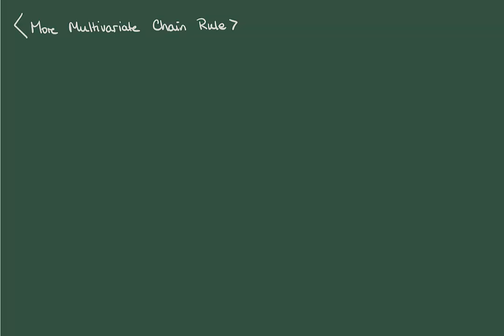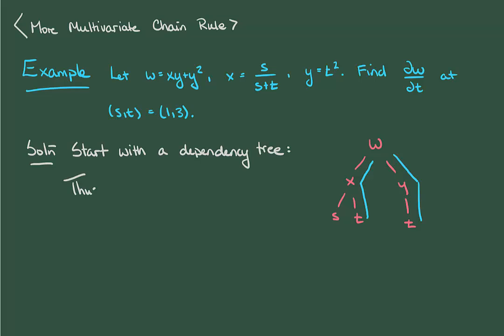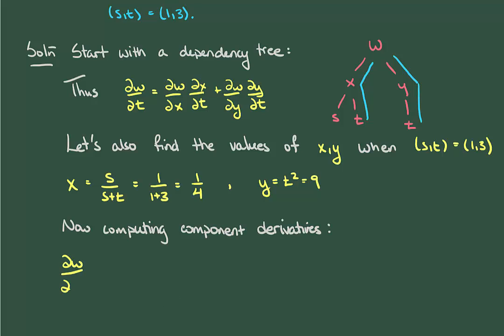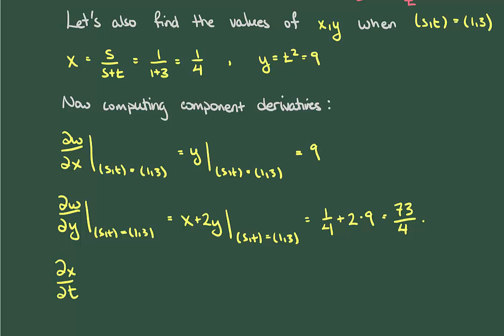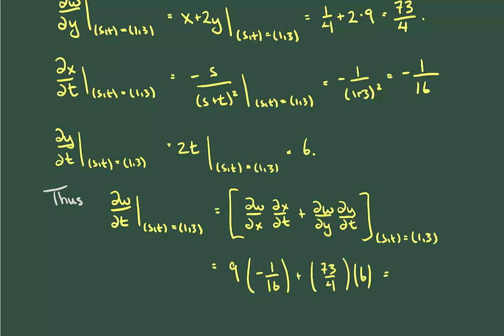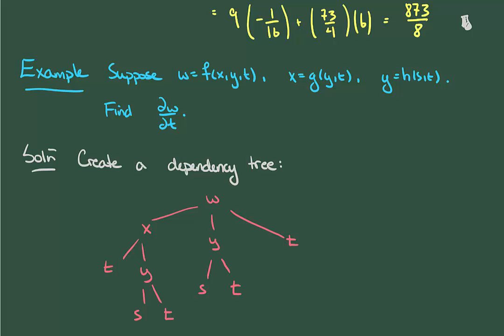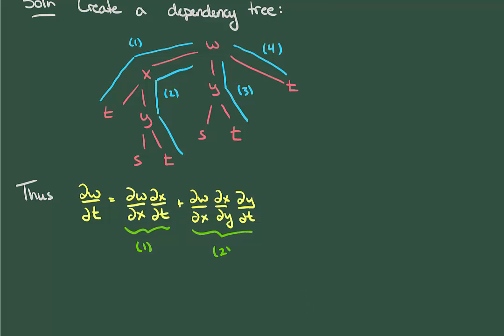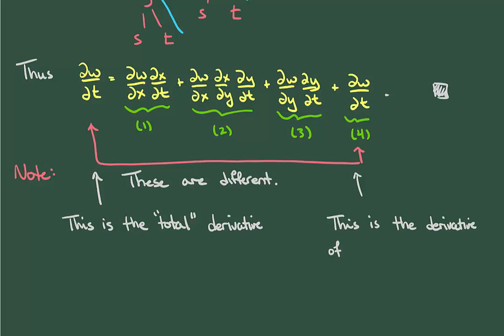Multivariable Chain Rule 2